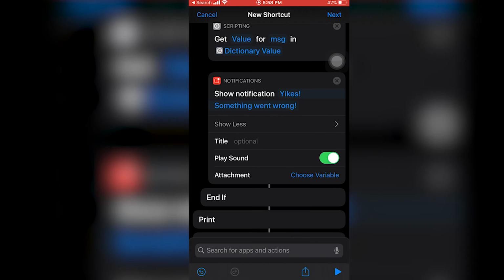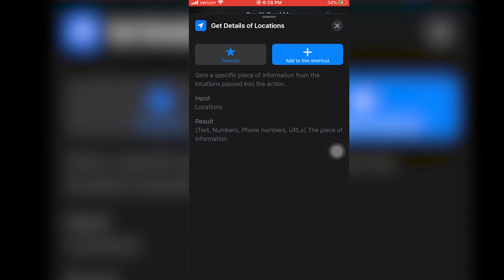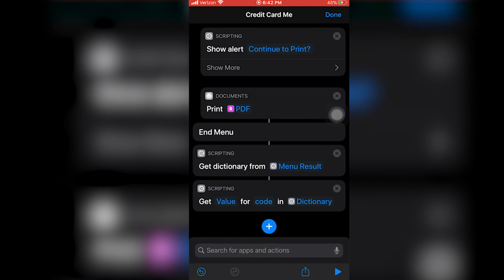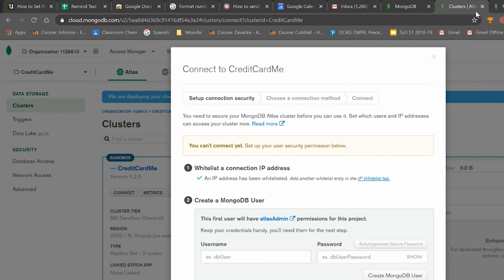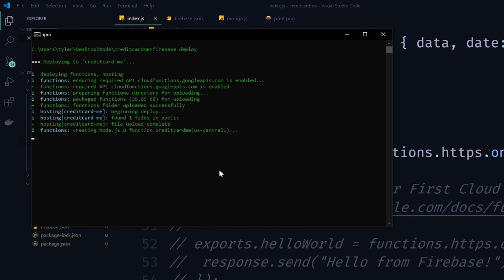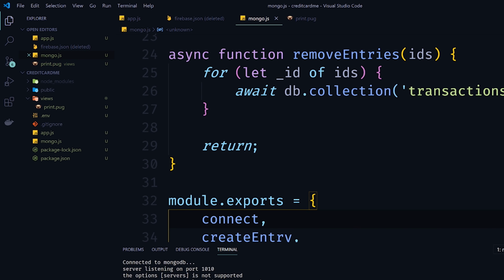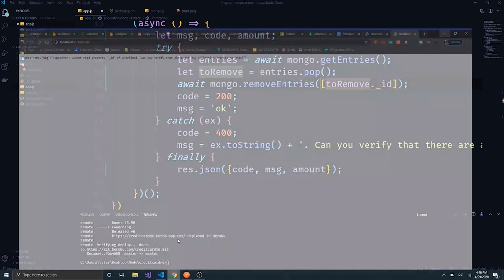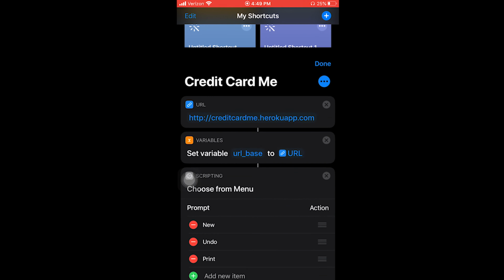Node.js x Express x mongoDB x Apple Shortcuts | Making a Credit Card History App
Apple really aggravated me by not letting me make a native app on windows. So, I decided to find a workaround to make a simple app that I needed to track credit card spending.

The client-side app was made with apple shortcuts (b/c apple doesn't like non-mac developers and I am too cheap to rent one), the database uses MongoDB, the reconciliation sheet was generated with pug templating (previously known as JADE). The server was written in node.js with express.

If you have ever been annoyed at finding CDN links to things like your favorite CSS Frameworks, jQuery, etc. Consider checking out This was the command line tool I use in almost every project, including this one, versus hunting down CDN links.

Please leave any and all thoughts in the comments. Obviously, there are not many viewers on my videos, so I will be reading every single one.
I know that the production value is not super-duper top-notch, but it's okay.